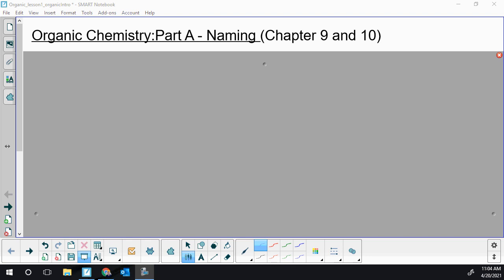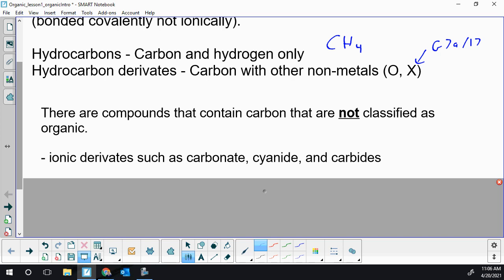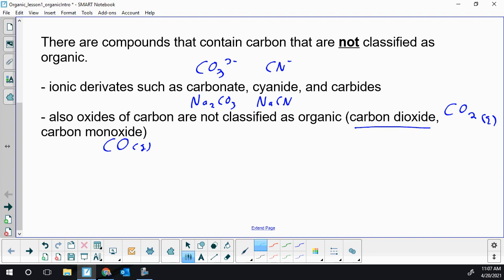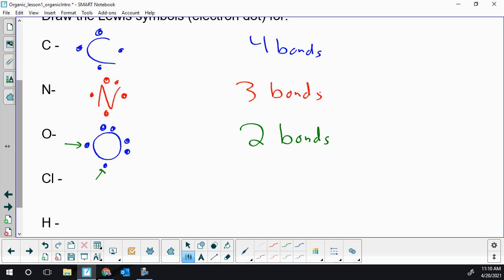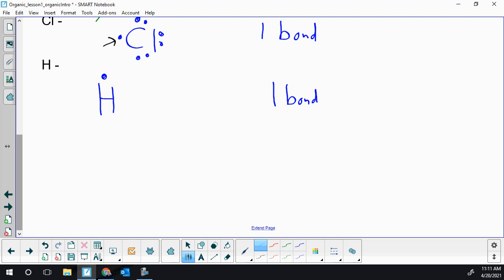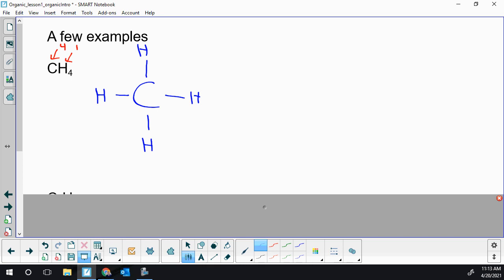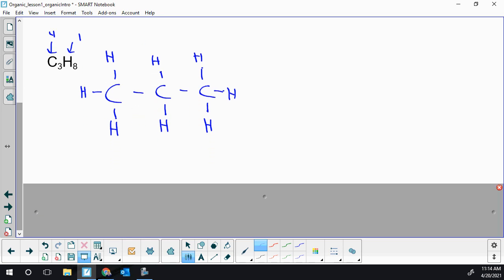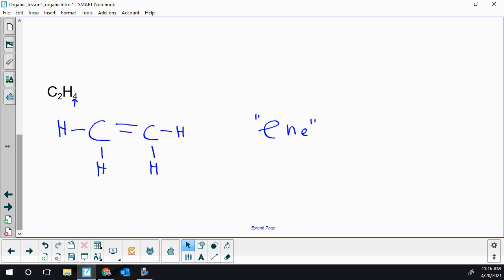Lesson 1 Intro to Organic Chemistry: What is organic and drawing structures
Organic molecules and what are not organic molecules (carbonate, cyanide, carbides, carbon dioxide and carbon monoxide).
Review of drawing organic compounds using Lewis Symbols (and bonding capacity)